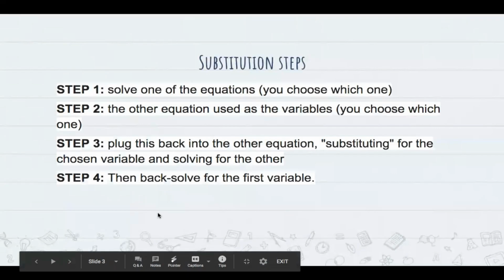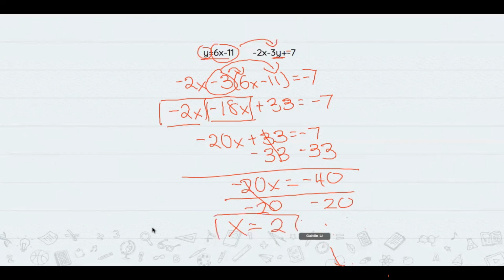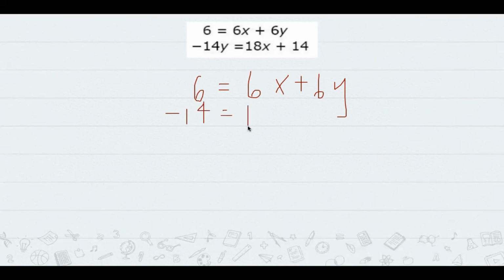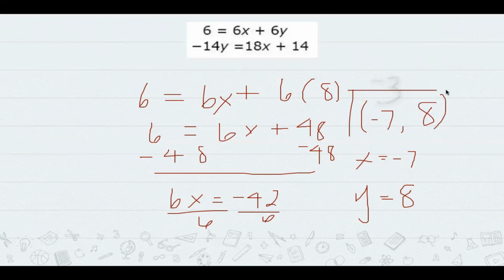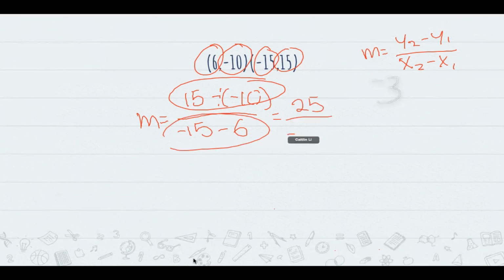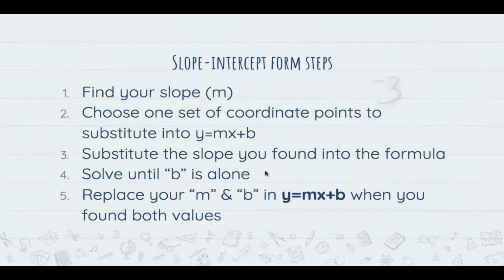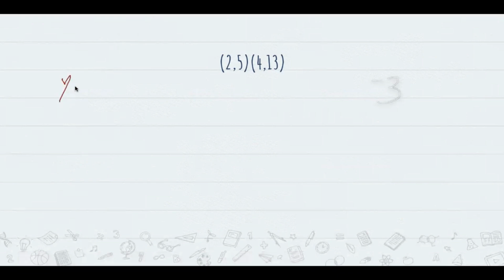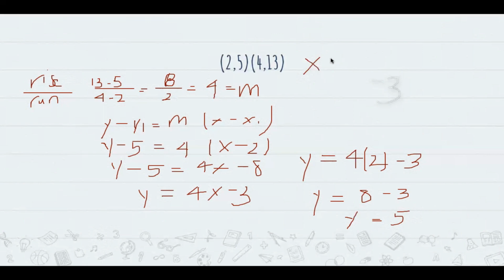Algebra 1 Day 16: Review of All Topics Part 2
In this video, we are going to be reviewing all the topics (Part 2).